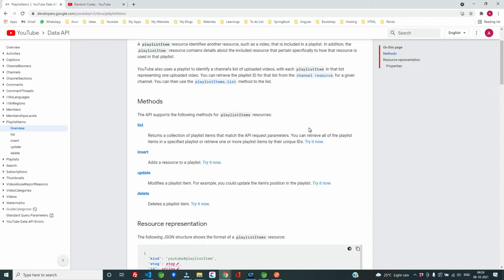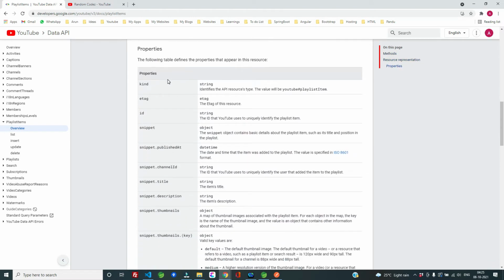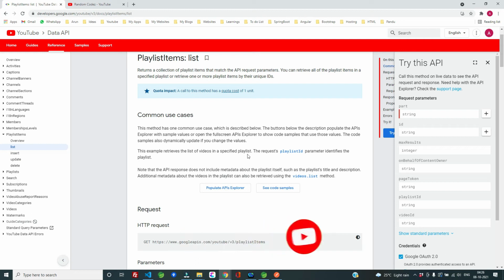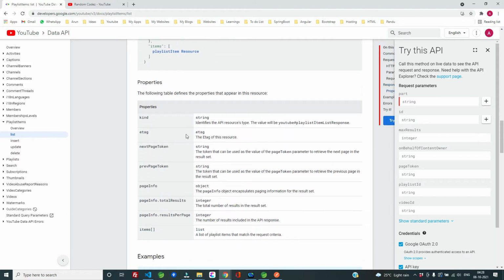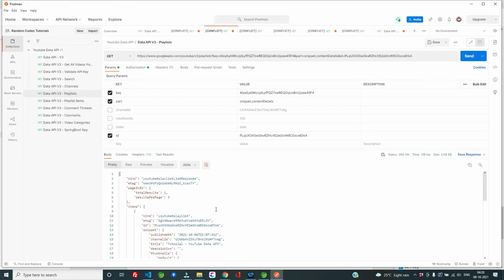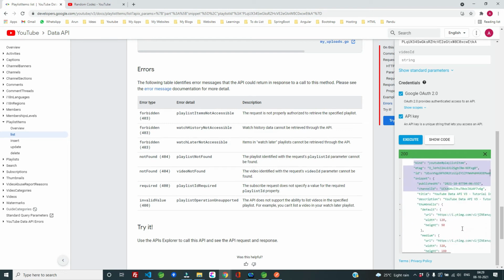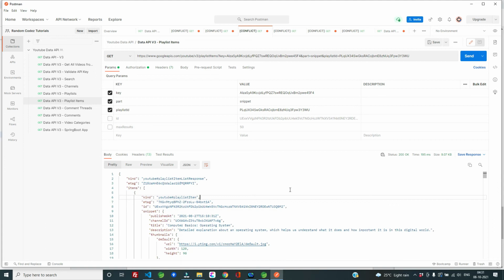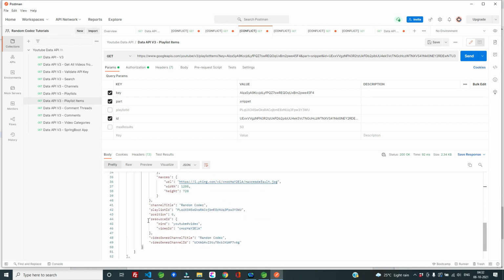YouTube Data API - 9 - Playlist Items API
YouTube Data API - Playlist Items API